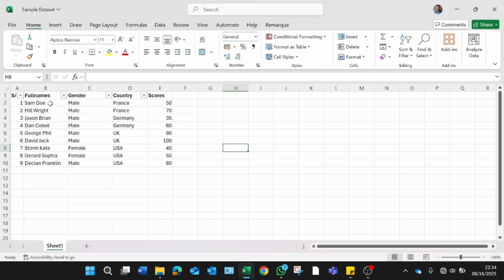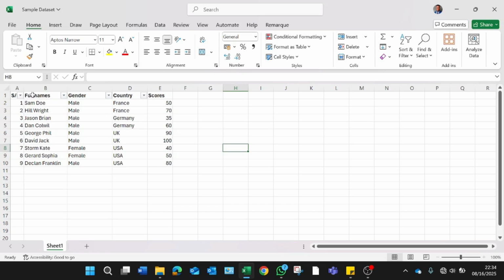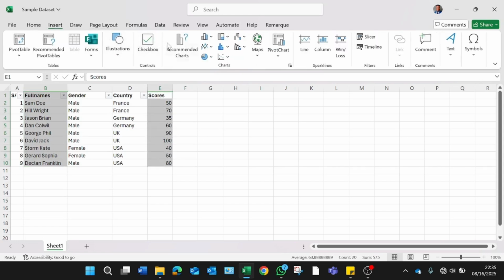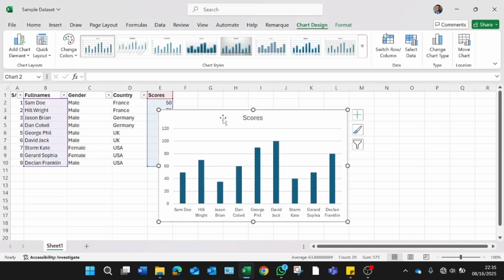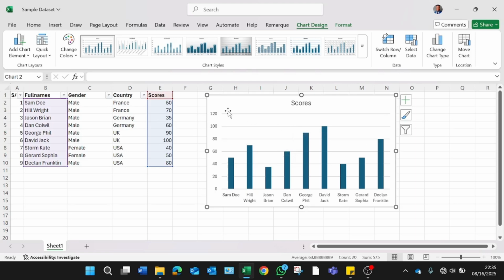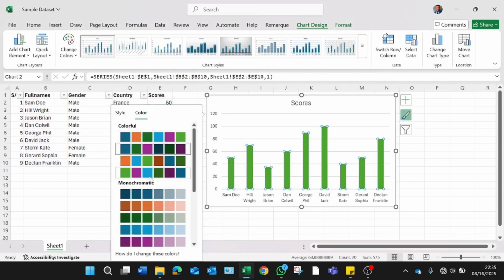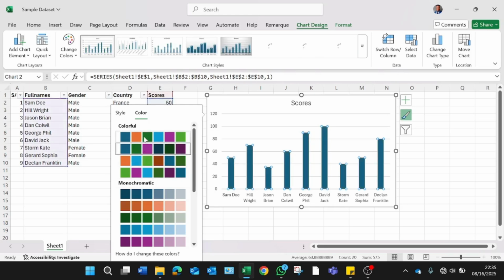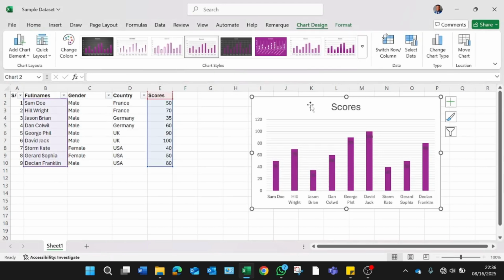How to make a BAR CHART in Excel (Simple Steps) | Excel Tutorials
In this video, you'll learn how to make a Bar Chart in Excel. This knowledge will help you to achieve pictorial representation of data in Microsoft Excel.